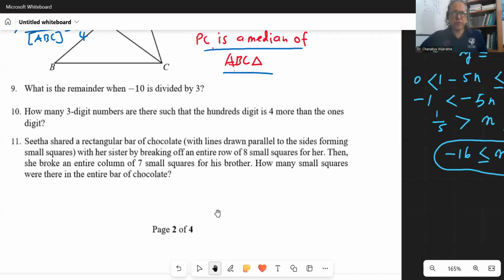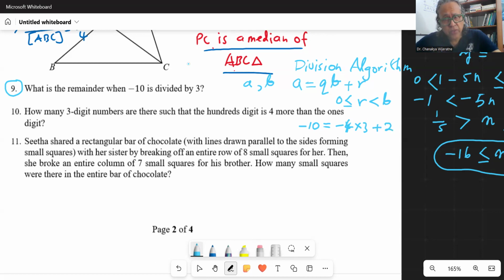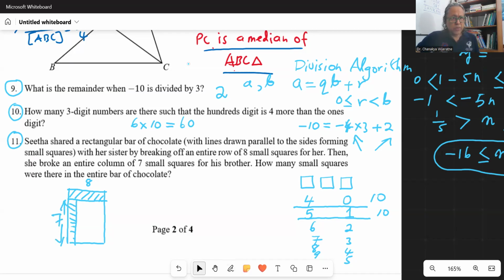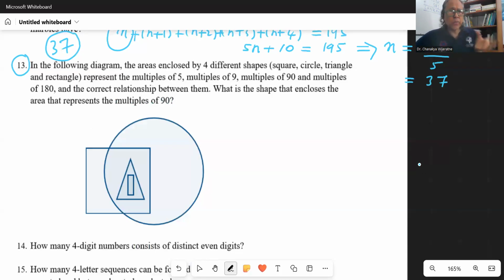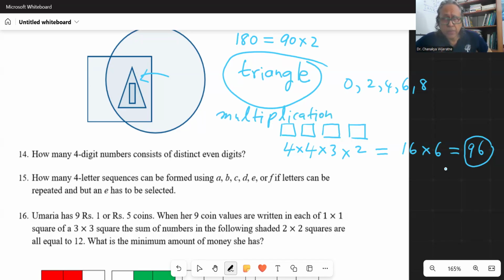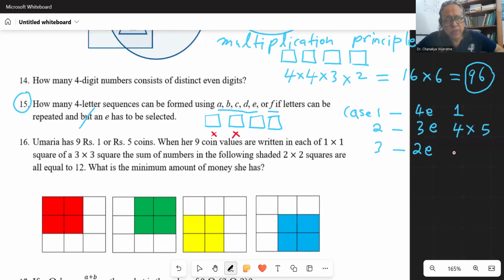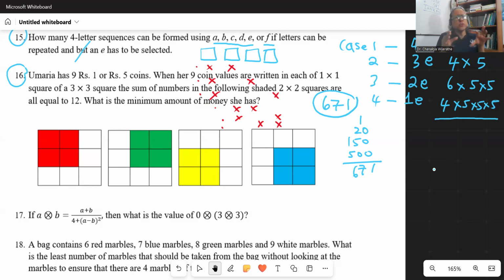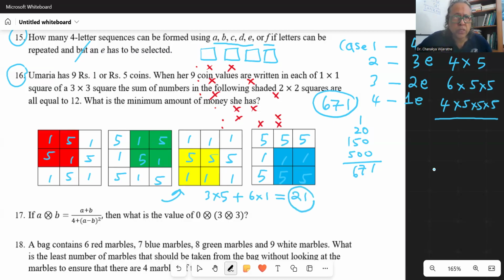SLIMCC 8 - 2024 -- 9-16, SLIMCC 11 - 2024 -- 1-8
In this SLIMCC 8 - 2024 Second 8 Questions and SLIMCC 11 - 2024 First 8 Questions are discussed.